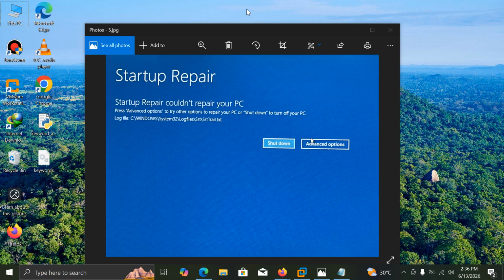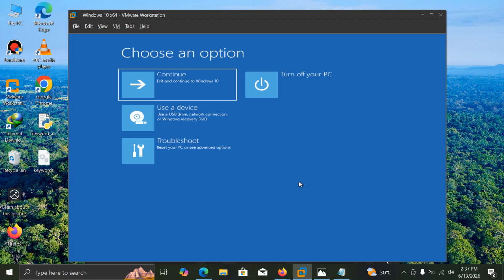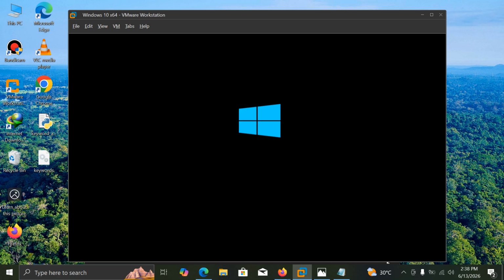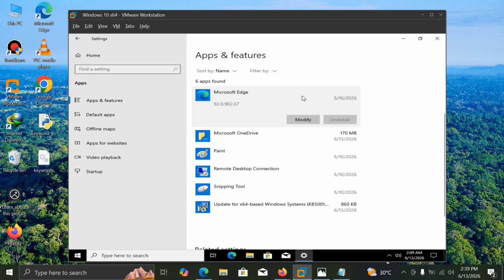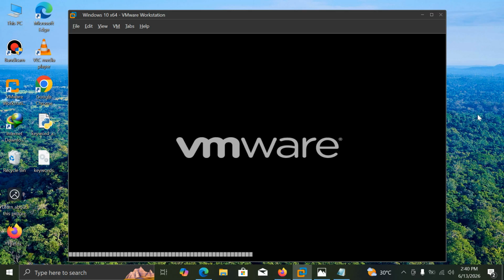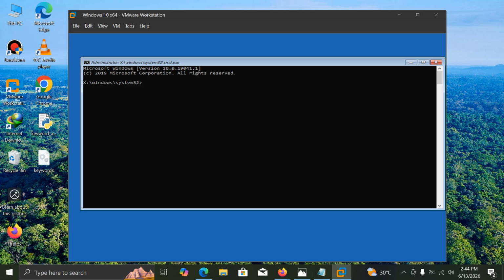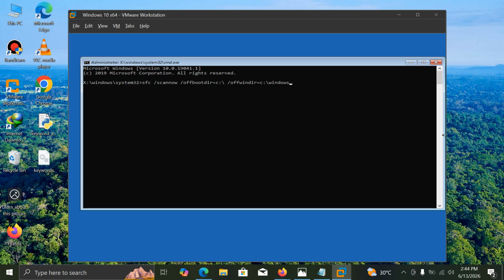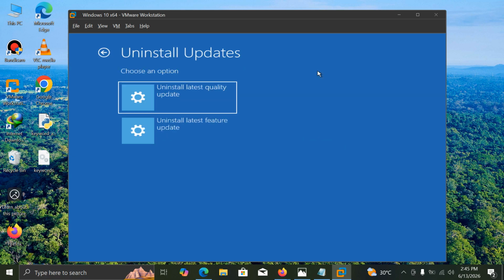Windows 10 Won’t Start? Fix Boot Problems, Black Screens & Startup Errors! (5 Solutions)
Timestamps:
00:00 - Force Windows 10 into Advanced Startup Mode
00:52 - Boot into Safe Mode (To Bypass Crashing Drivers)
02:38 - Use Startup Repair (Automatic Fix)
03:32 - Run SFC and DISM via Command Prompt
04:59 - Uninstall the Latest Quality Update

**🛠️ Windows 10 Won't Start? Fix Boot Problems, Black Screens & Startup Errors!**

Is your Windows 10 PC stuck on a loading screen, black screen, spinning dots, or a blue recovery screen? If Windows refuses to boot properly, don't panic. In this video, I'll show you several proven methods to diagnose and fix startup problems using Windows 10's built-in recovery tools.

Whether your computer won't load the desktop, keeps restarting, or gets stuck during boot, these solutions can help get your system working again.

📌 In This Video You'll Learn How To:

✅ Force Windows 10 into Advanced Startup Recovery Mode
✅ Boot into Safe Mode to bypass faulty drivers and software
✅ Use Startup Repair to automatically fix boot issues
✅ Repair corrupted Windows system files using SFC and DISM
✅ Uninstall problematic Windows updates causing startup failures
✅ Fix Windows 10 stuck on loading screen or black screen
✅ Troubleshoot blue recovery screen errors

### Solutions Covered

🔹 **Method 1: Access Advanced Startup Options**

* Force Windows Recovery Environment (WinRE)
* Open the Advanced Options menu
* Access built-in repair tools

🔹 **Method 2: Boot Into Safe Mode**

* Start Windows with minimal drivers
* Remove problematic applications
* Uninstall faulty drivers and antivirus software

🔹 **Method 3: Run Startup Repair**

* Automatically detect startup problems
* Repair boot configuration issues
* Fix corrupted startup files

🔹 **Method 4: Repair Windows Files Using Command Prompt**

**System File Checker (SFC)**

```cmd
sfc /scannow /offbootdir=c:\ /offwindir=c:\windows

**Deployment Image Servicing and Management (DISM)**

```cmd
dism /image:c:\ /cleanup-image /restorehealth

* Scan and repair damaged Windows system files
* Restore corrupted Windows images
* Resolve deep operating system corruption

🔹 **Method 5: Remove Recent Windows Updates**

* Uninstall the latest quality update
* Roll back problematic Windows patches
* Fix boot failures caused by recent updates

### Common Symptoms

⚠️ Windows 10 won't boot
⚠️ Stuck on spinning dots loading screen
⚠️ Black screen after startup
⚠️ Automatic Repair loop
⚠️ Blue recovery screen errors
⚠️ Startup Repair failed
⚠️ PC keeps restarting during boot

If one solution doesn't work, continue through the remaining methods. Startup issues can have multiple causes, and one of these fixes will often identify or resolve the problem.